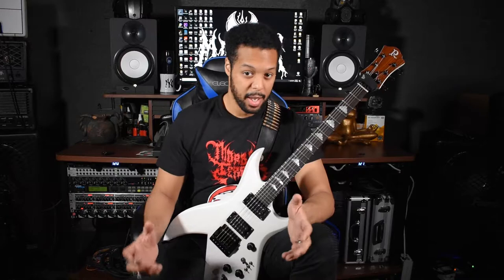Guitar Lesson Series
Here is the introduction to my new series called Goozman's Guitar Tips. Episode 1 premiers shortly after this one. In Episode 1 I'll will be talking about how to hold a pick for beginners and advanced players.

Dreadful Gooz 🦖